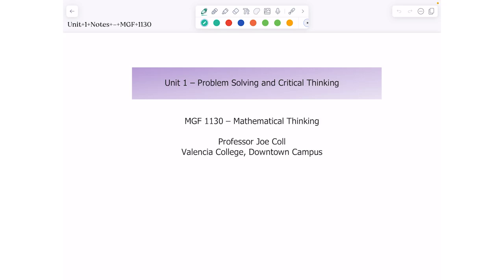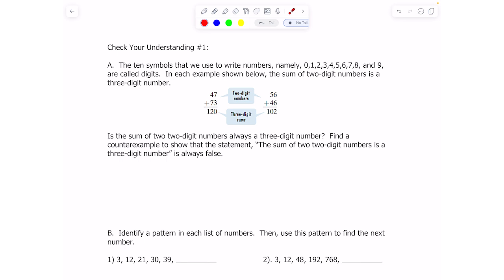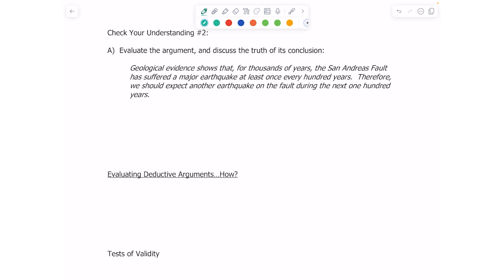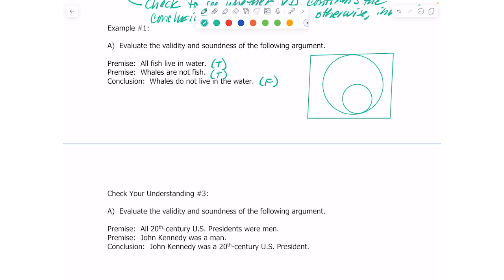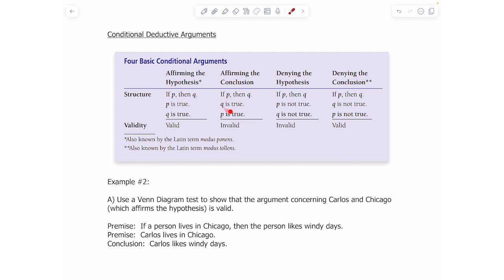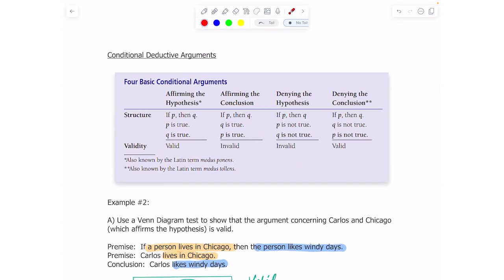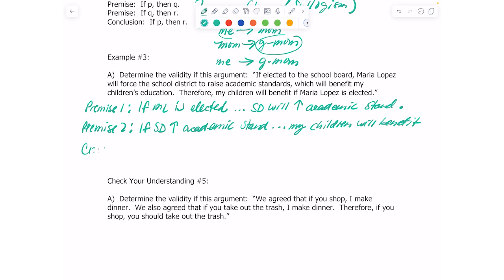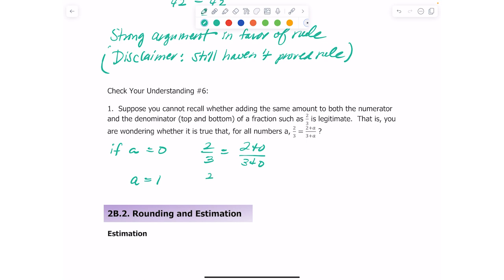Unit 1 Problem Solving and Critical Thinking